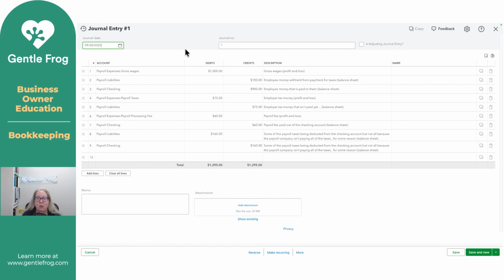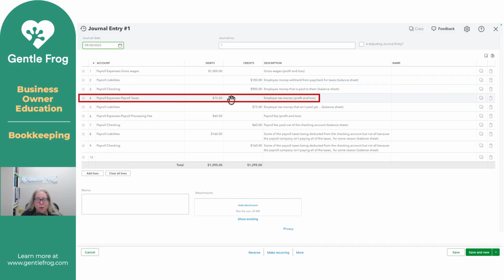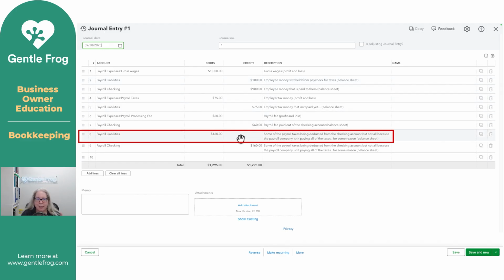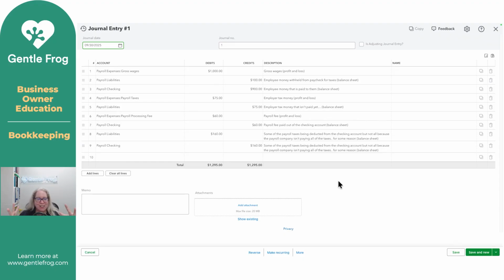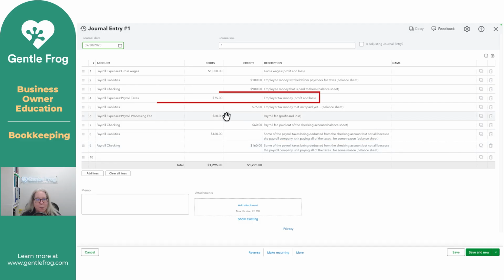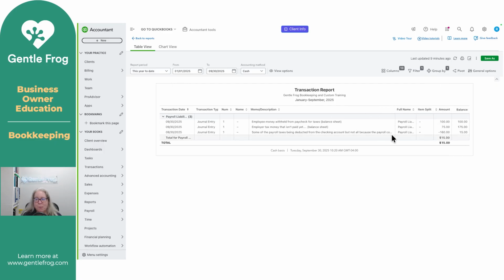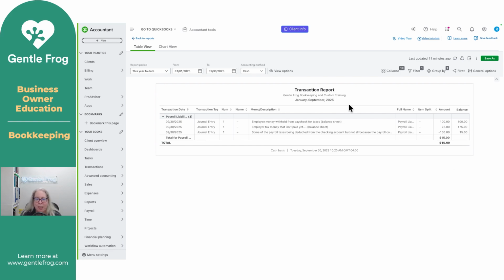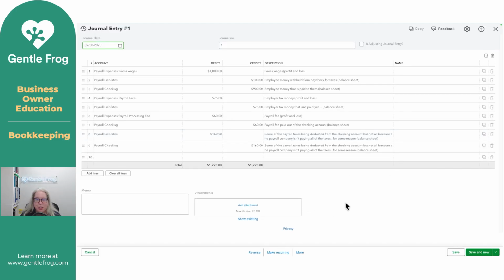Payroll Journal Entry in QuickBooks Online: Example & Reports Explained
Need to understand how payroll journal entries work in QuickBooks Online? In this video, I walk you through a sample payroll journal entry, explain each line, and show you how it flows through your reports.

We’ll use a make-believe scenario with employees paid via direct deposit and a payroll company handling most, but not all, of the taxes. This example helps you see how wages, taxes, liabilities, and fees are tracked in QBO.

🔎 What you’ll learn:
- How to create a payroll journal entry in QuickBooks Online
- Where gross wages, payroll liabilities, and taxes show up on your Profit and Loss
- How employer vs. employee taxes appear on the Balance Sheet
- Why splitting out fees and liabilities helps with reconciliation
- How to double-check what’s left for the business to remit

This is a simplified walkthrough to help you understand the logic of payroll journal entries. I expand the lines so you can clearly see how everything balances, and then show you how it appears on the Profit & Loss, Balance Sheet, and bank register.

💬 Have a question about payroll entries? Post it in the comments!

Timestamps
00:00 - Intro
00:34 - The scenario
01:20 - Journal Entry lines explained
03:45 - Where this information usually comes from
04:47 - Profit & Loss Report
05:30 - Balance Sheet
07:38 - Checking Register
09:08 - Outro